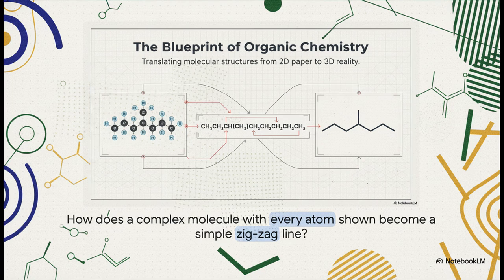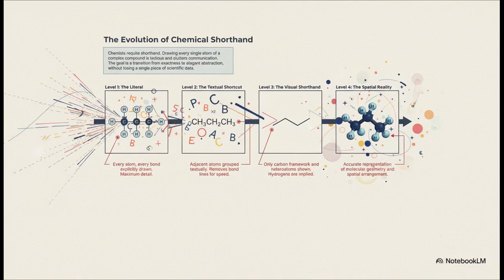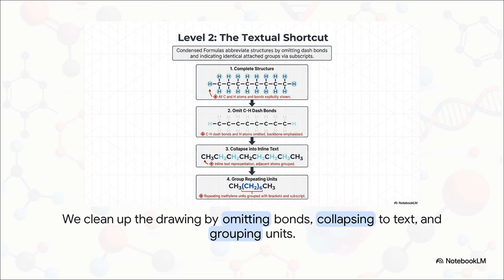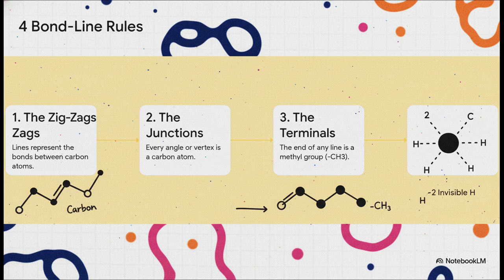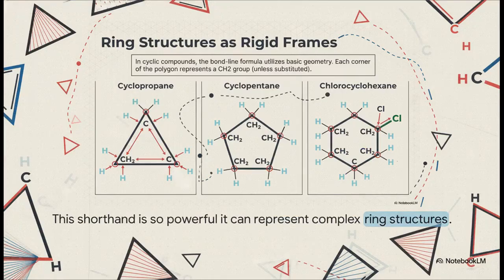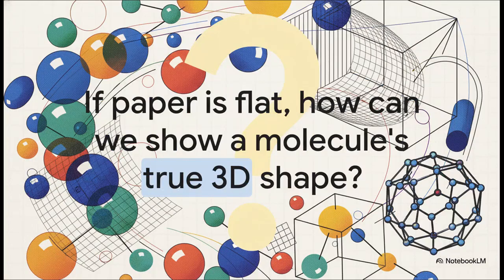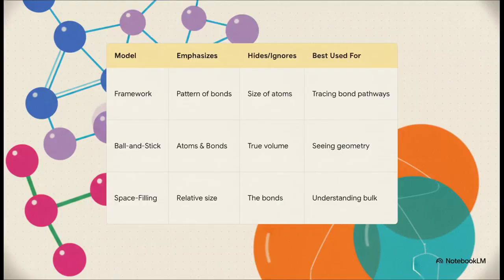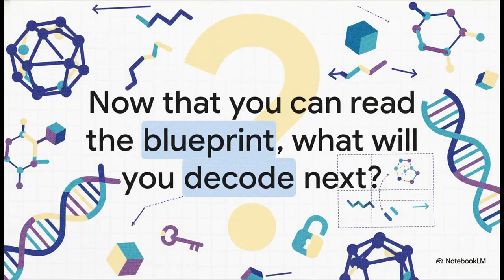Class-11-Chem-8-OCSBPT-8.2 Structural Representation of Organic Compounds (English)